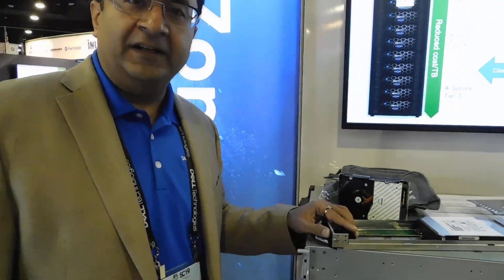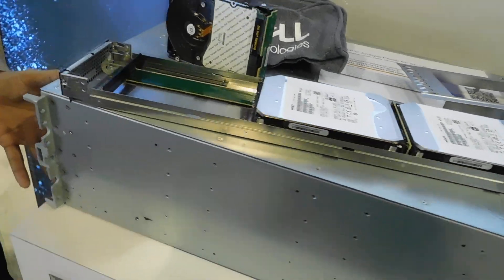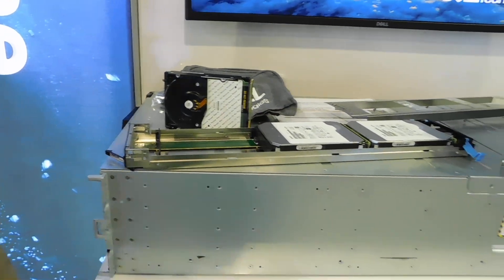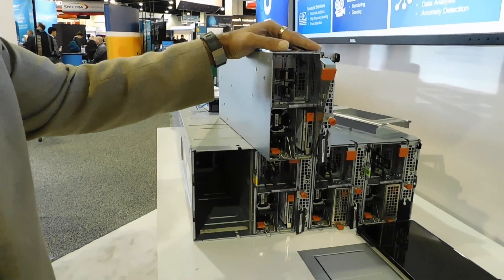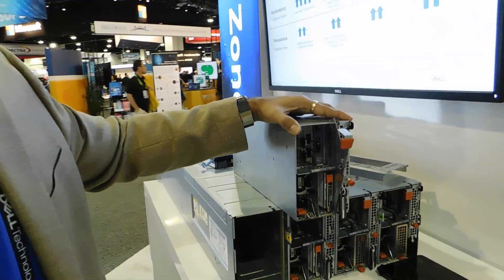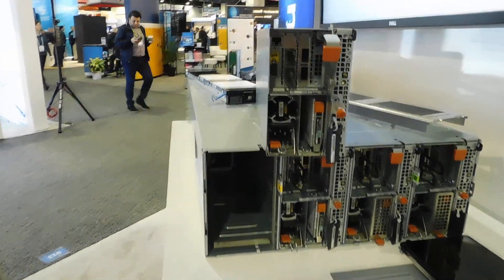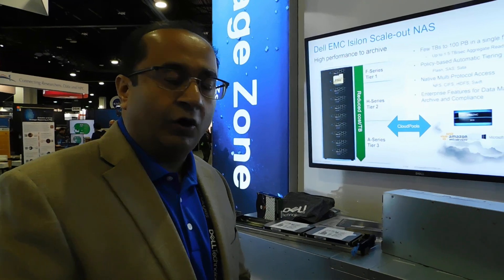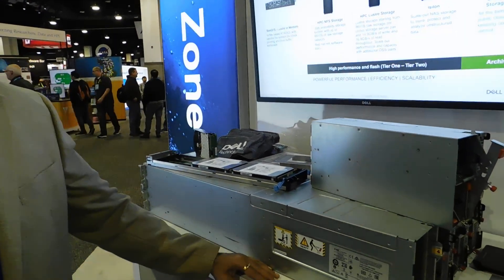60 drives with 4 storage nodes inside the Isilon H500!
Check out what's inside the Isilon H500 for analytics, data lakes, active archive, high performance computing and more.